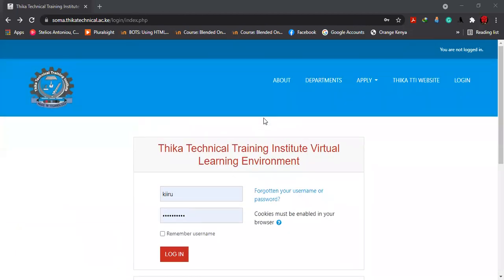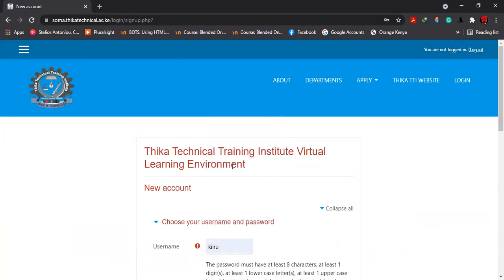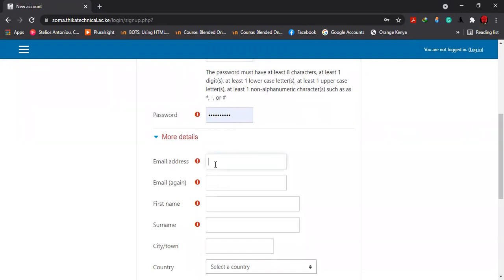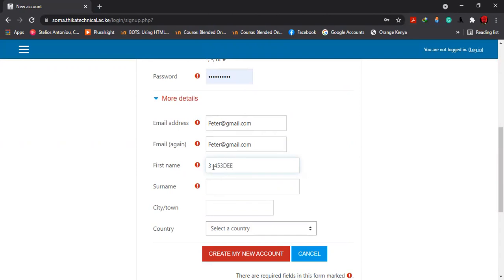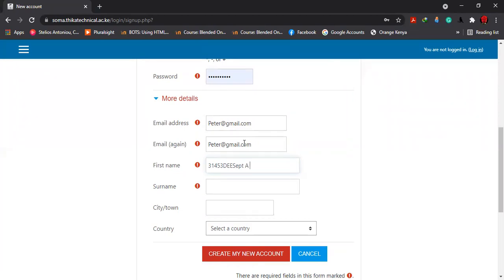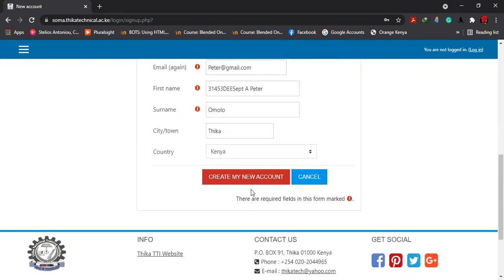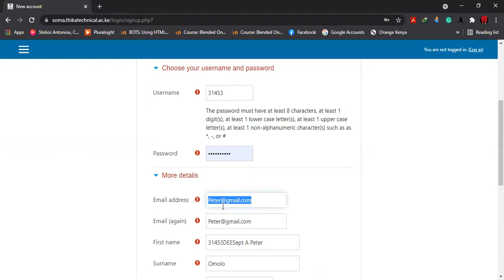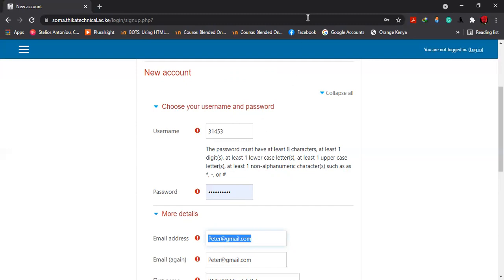How learners create an account with an admission number in the learning management system (LMS)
# verbal visual # TVET online# LMS Blended Learning